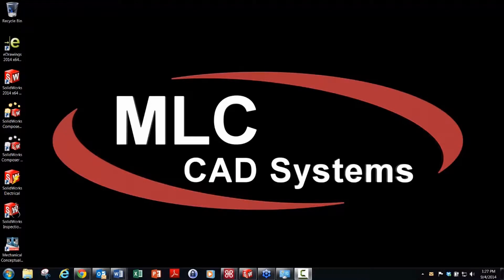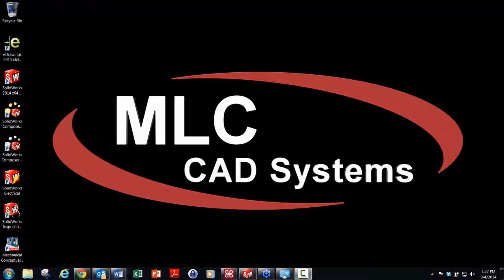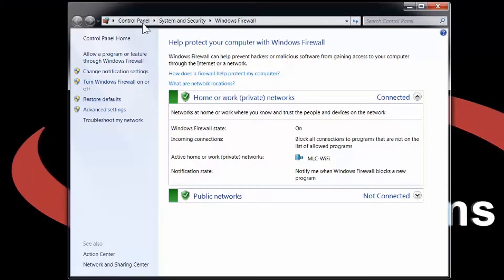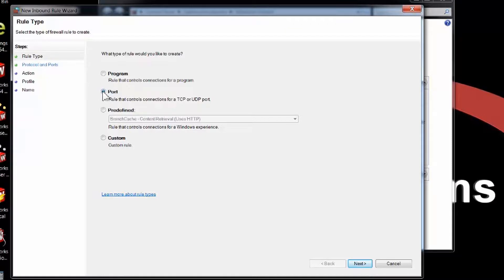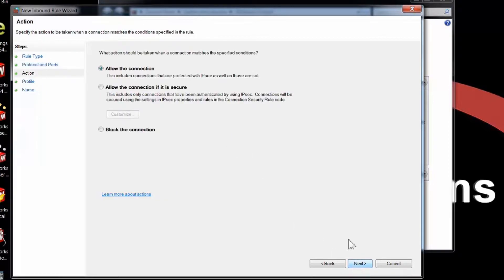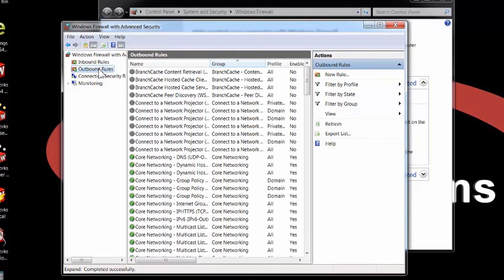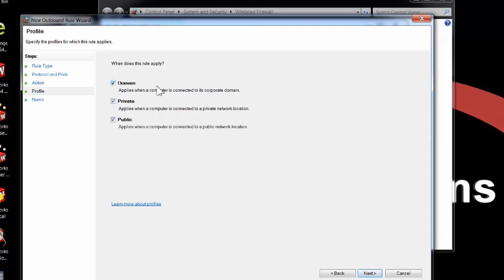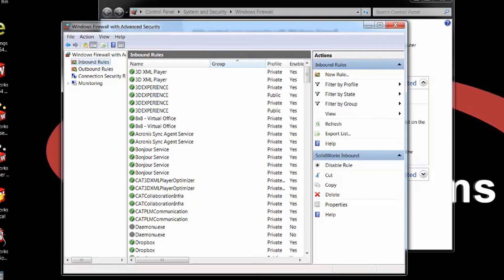SolidNetwork License Manager - Setting up Firewall Project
If you are using a Windows machine with firewalls as a server you'll want to set up additional rules in windows firewall. This guide will show you how to create inbound/outbound rules to run your SolidNetwork License Manager.

About MLC CAD Systems:
MLC CAD Systems offers real-world, hands-on expertise in implementing the full suite of MASTERCAM and SOLIDWORKS software products, and 3D Systems’ and Markforged 3D printing technologies. In addition, MLC CAD Systems provides MASTERCAM and SOLIDWORKS training and support, and 3D printer support and repair, and installation services.